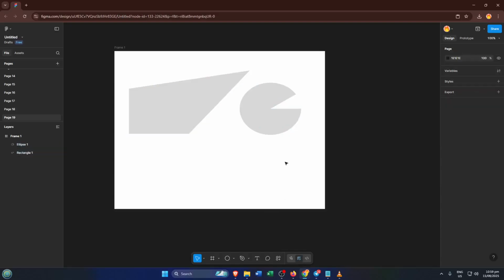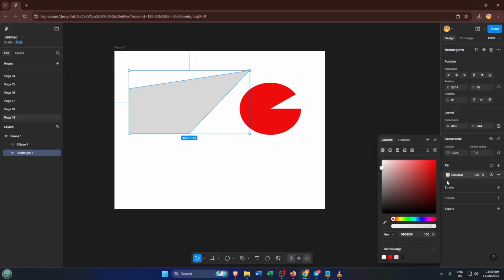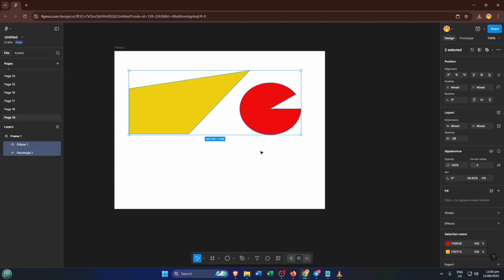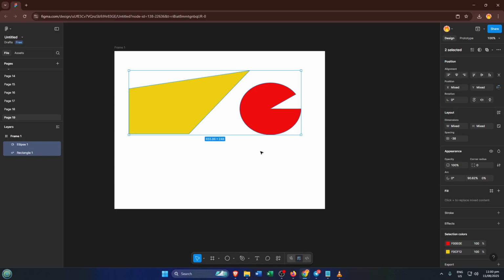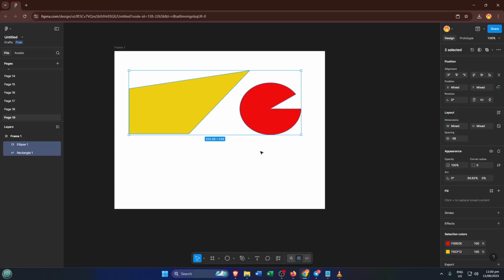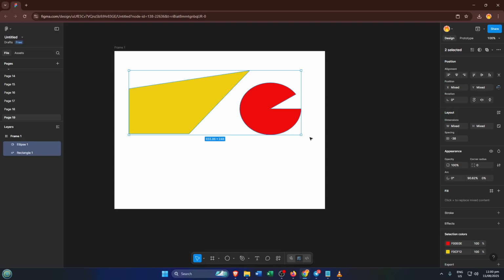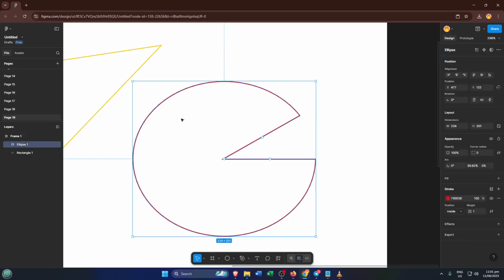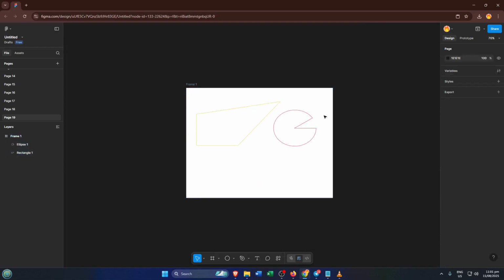How To Swap Fill & Stroke Colors In Figma (Easiest Way) (2026 Guide)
Master Figma's design workflow in seconds with this simple trick! In this tutorial, you'll learn how to instantly swap fill and stroke colors on any object in Figma, dramatically speeding up your design process.

Timestamps:
0:00 – Introduction
0:21 – Why Swap Fill and Stroke Colors?
0:48 – The Quick Swap Shortcut (Desktop & Web)
1:30 – Using the Color Picker for Swapping
2:10 – Practical Applications & Tips
2:50 – Supported Platforms
3:10 – Summary & Additional Resources

Whether you're using Figma on desktop or the web, this tip works seamlessly. Perfect for UI/UX designers aiming to work more efficiently in Figma 2024 and beyond.